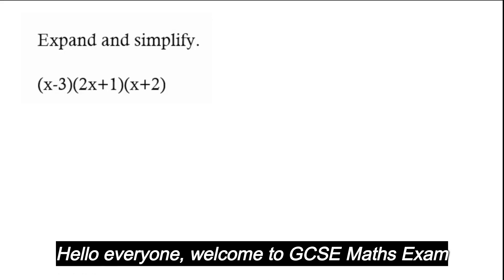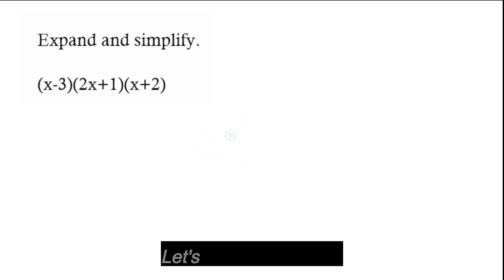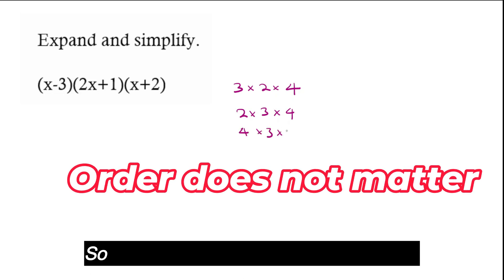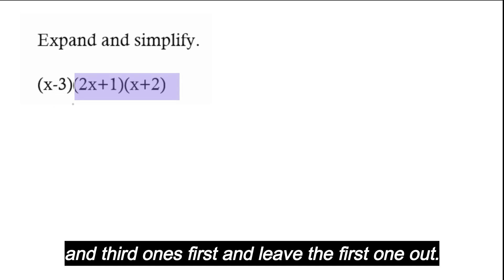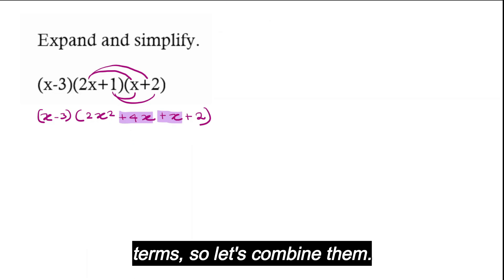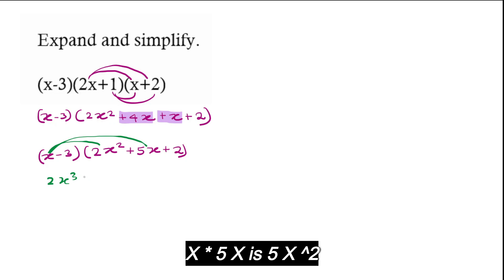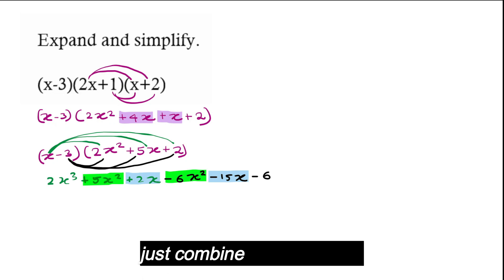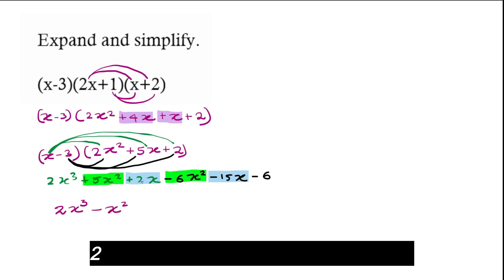Expand Triple Brackets FAST | GCSE Maths Exam Hack #47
Struggling with expanding triple brackets in GCSE Maths?
In this Exam Hack #47, we expand and simplify

(x−3)(2x+1)(x+2) step by step using a clear, exam-ready method.

Perfect for:
• GCSE Maths Higher & Foundation
• Exam revision
• Last-minute practice
• Avoiding common expansion mistakes

Watch, pause, try it yourself, then check the solution 👊